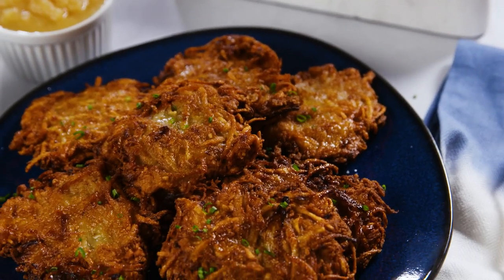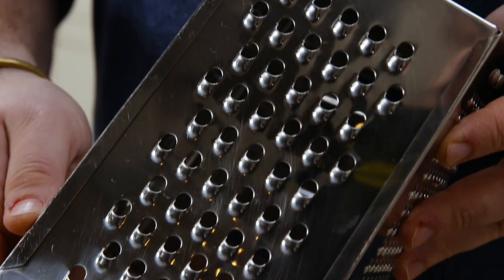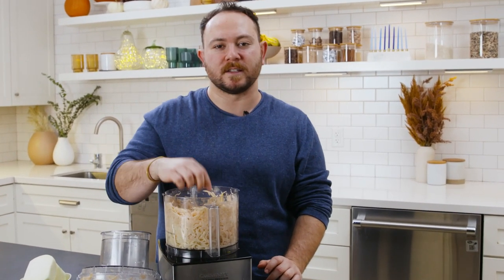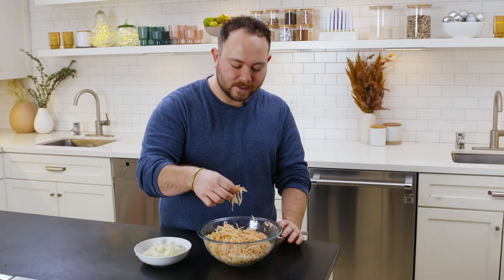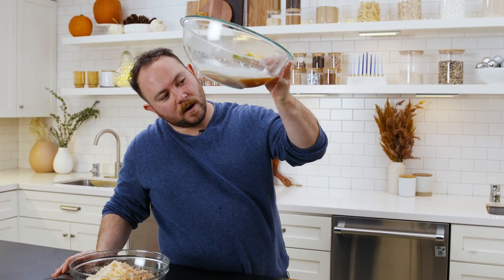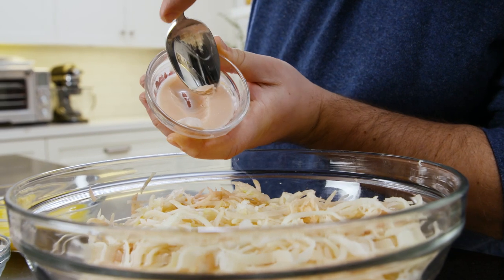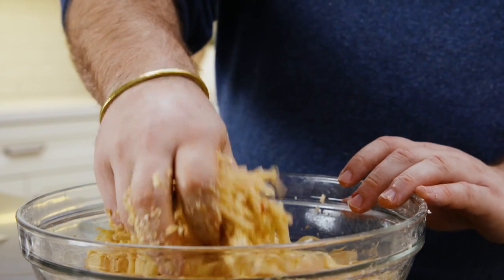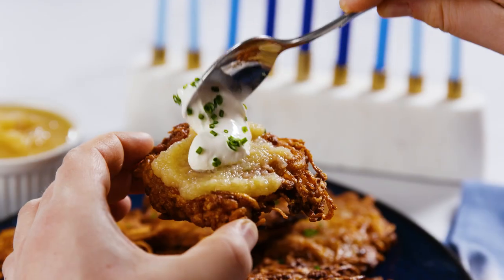How To Make Crispy Latkes For The Holidays | Delish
Let's be honest: the greatest Hanukkah gift of all is the gift of the perfect latke. Whether you have a sweet tooth or love something golden, brown, and crispy, this recipe will bring you something to enjoy on at least ONE of those eight crazy nights.

Serve these homemade latkes with sour cream and homemade applesauce (or store bought... no shade!) for the PRIME latke experience. Seriously — it's heaven.

CREDITS
HOST: Justin Sullivan
DIRECTOR OF PHOTOGRAPHY: Corey Florin
PRODUCER: Julia Smith
EDITOR: Will Klein
ANIMATION: Vineet Sawant
DESIGN: Sarah Ceniceros